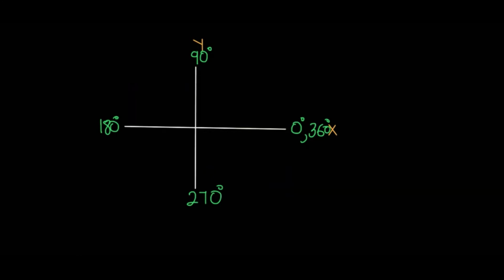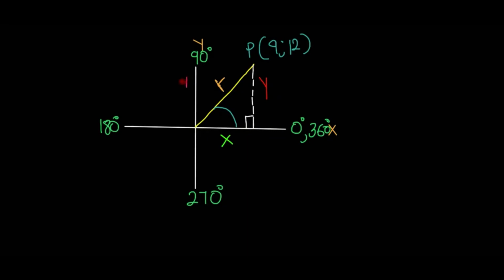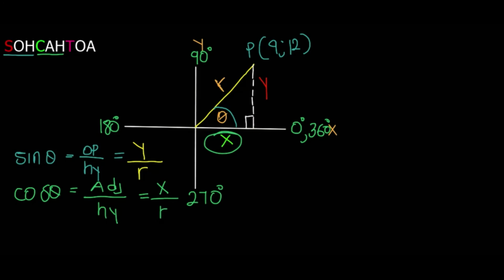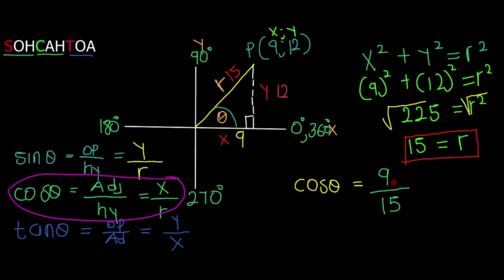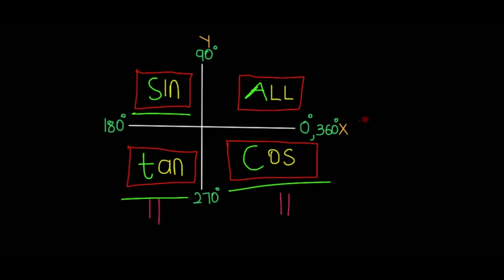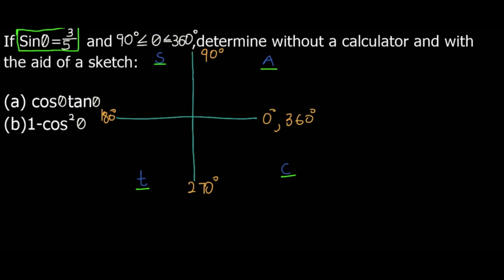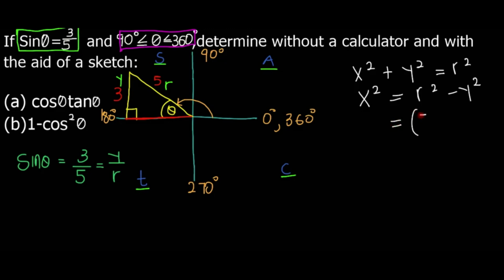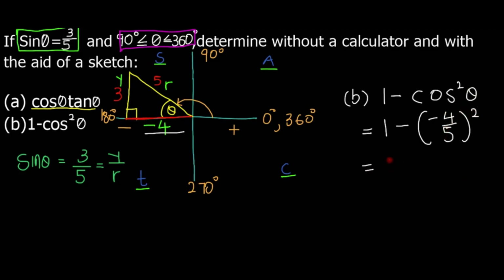TRIG RATIOS ON A CARTESIAN PLANE-GRADE 1O